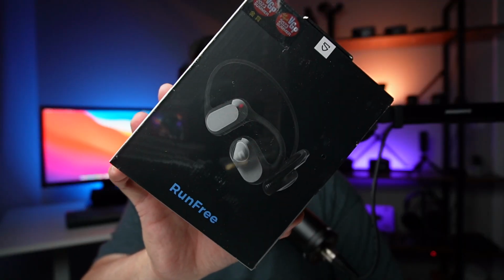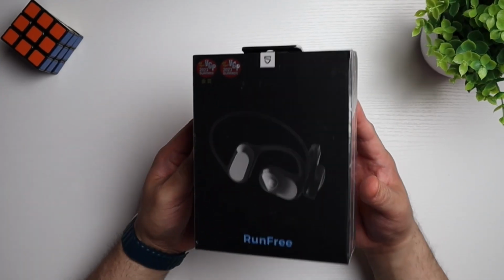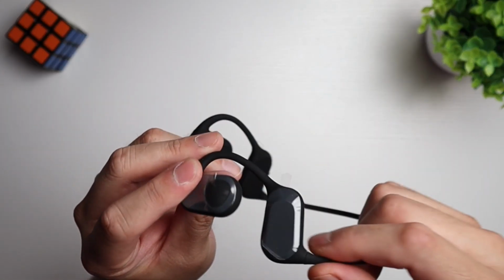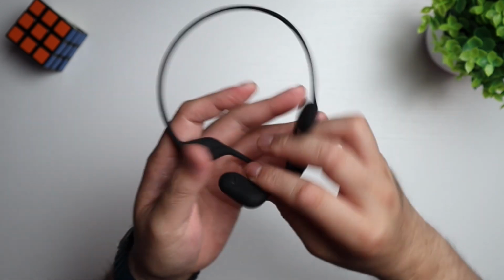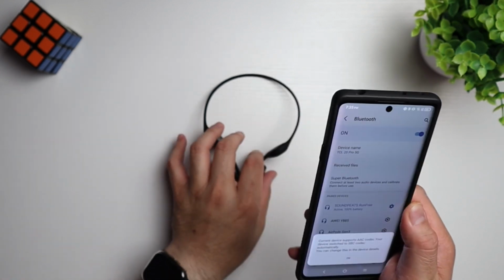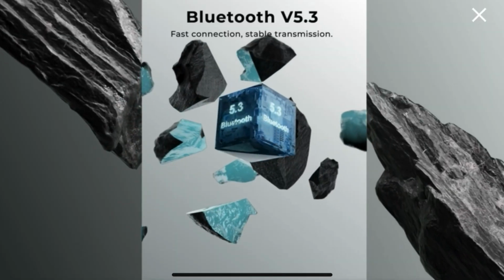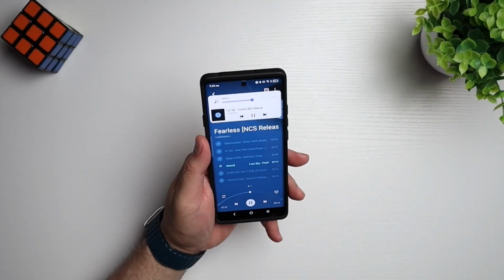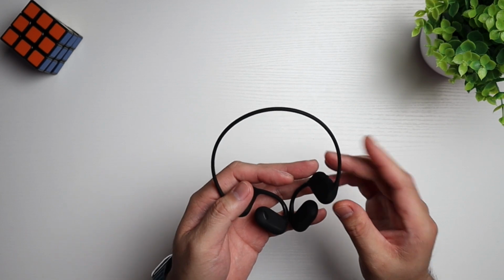SoundPEATS RunFree Unboxing and Review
What's up everyone. Today we take a look at the Soundpeats Runfree overear headphones. These offer great sound and a secure fit. Perfect for the active lifestyle. Link below if you would like to check them out. Thank you for stopping by!

(Code Limited Time Sept. 12nd - Sept. 30th )

My MacBook Air M1

Camera Gear:
Camera Canon M50:
Sony Zv-E10:
Samson Q9X Mic:
Samson Q2U Mic:
Samson Boom Arm:
FiFine Mic:
Manfrotto compact tripod:
Manfrotto mini tripod: